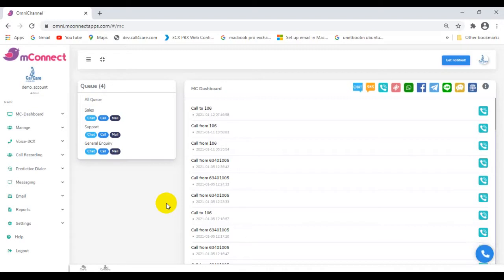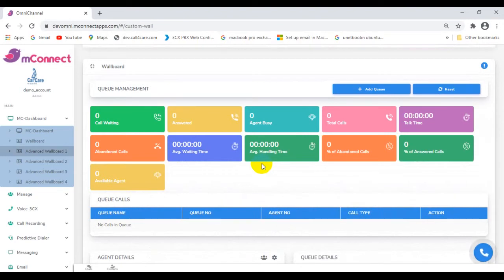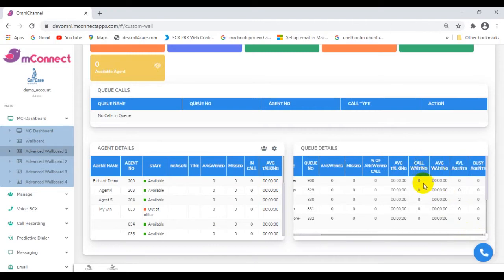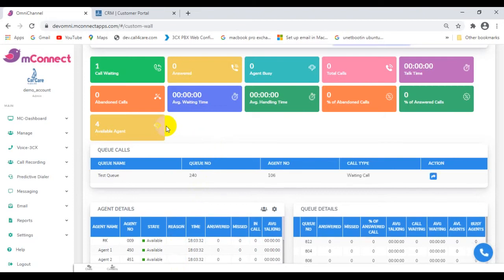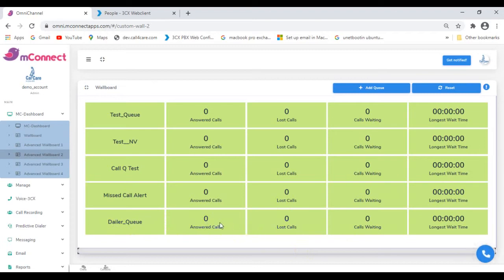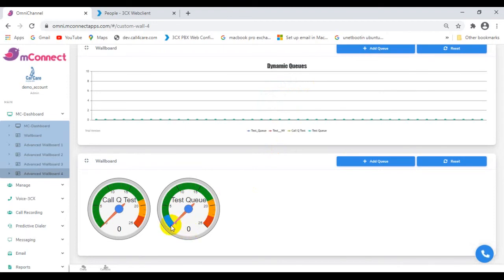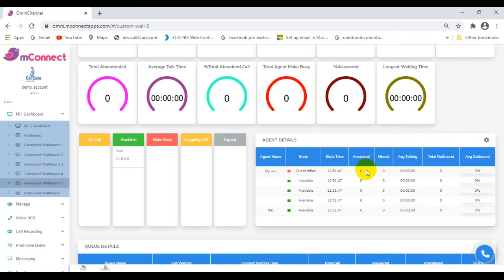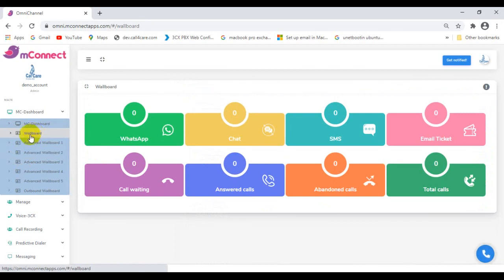mConnect's Customized Wallboard's Solutions |3CX | omnichannel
mConnect Wallboards are a boon for call centers. They help in monitoring KPIs and are a visual tool to monitor the overall performance. Our wallboards can be smoothly integrated with any other device and are a perfect fit for any size of screen. We have the standard edition, Advanced Wallboard1, Advanced Wallboard2, Advanced Wallboard3, Advanced Wallboard4, Advanced Wallboard 5 and Outbound Wallboard. We have innovative features like the gauge-meter and Dynamic graph. Wallboards come at a very low price and the Dashboard is completely free. Dashboard exhibits the total modules that you purchase from Omnichannel such as Chat, SMS, WhatsApp, LINE, Facebook, Telegram, internal chat, email tickets, total number of calls and the info about the call, and Chatbot. You check out the total number of messages that have landed and handle in a single screen. You get direct access to all these modules straightaway from the Dashboard. Apart from this we also offer customized wallboards for our clients according to their requirements and budget. Wallboards help to analyze internal performance on a single screen and dive into action immediately.